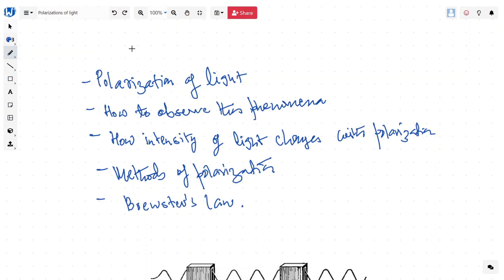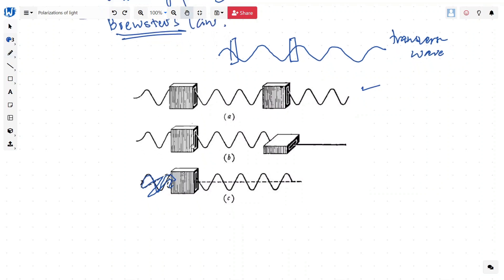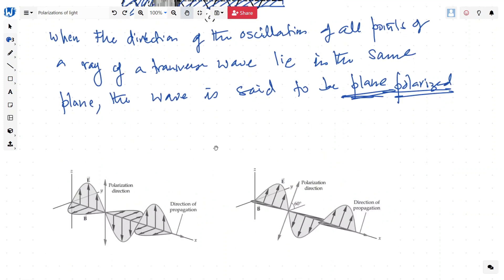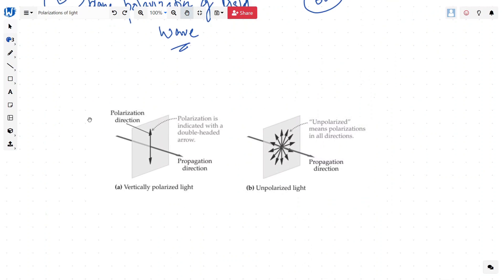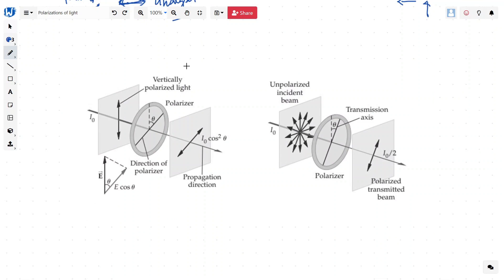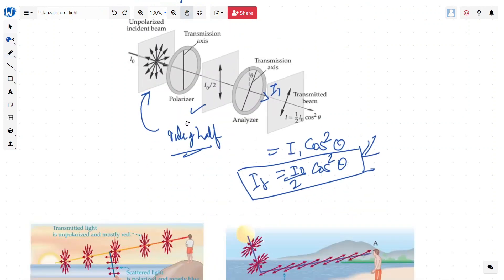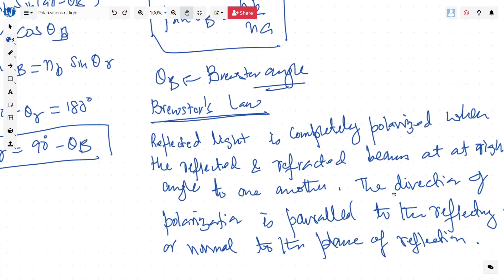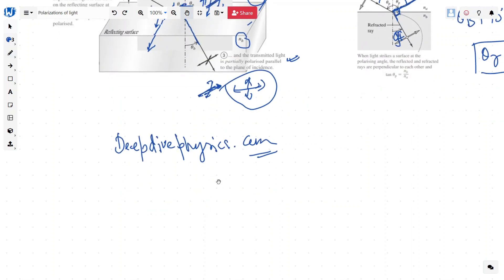Polarization of light and Brewster's law - Deep Dive Physics For IIT JEE Mains & Advance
Inn this video we will cover polarization of light and Brewster's law. This video is part of Deep Dive series on Optics for IIT-JEE & NEET.